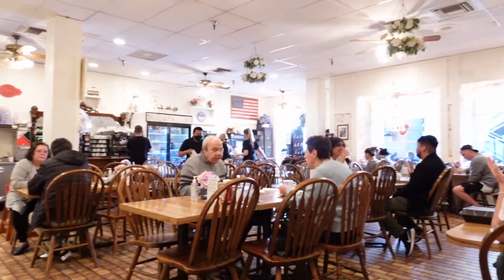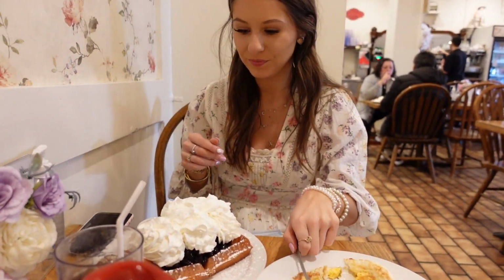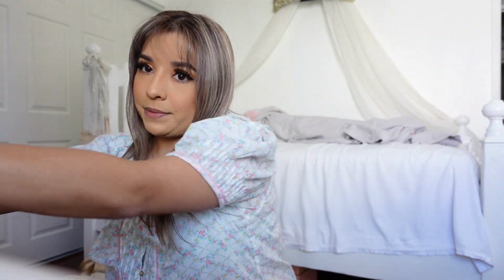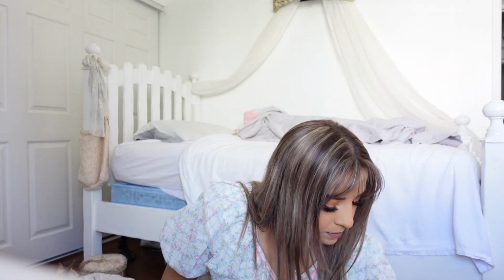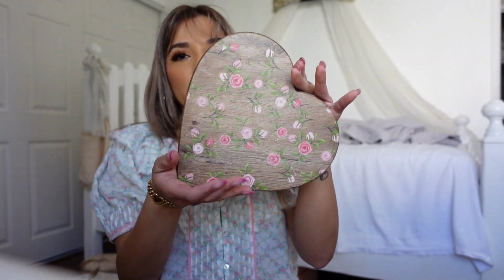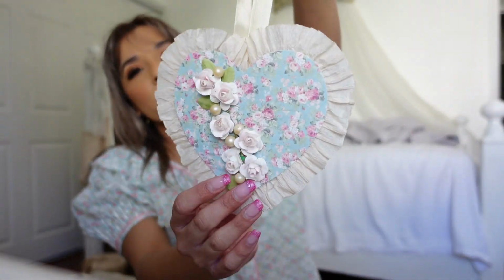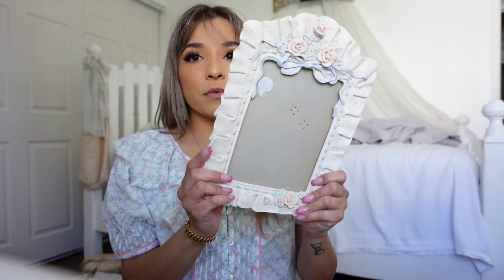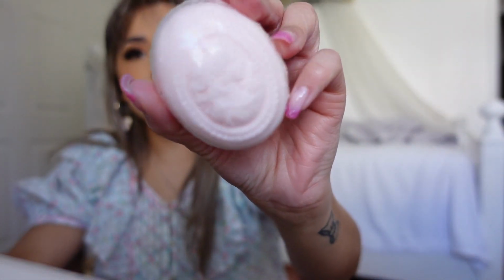COME TO DISNEYLAND WITH US + WHAT I GOT AT THE ANTIQUE MART ! | Janine Rayas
Come along with my on a girly little vlog ! Question my friends !
What’s one thing you absolutely love to do with your best friend ?🎀❤️

YouTube has been my passion for quite some time and the story of how it really began was me just finding myself in a season of solitude. My goal is to make videos that reflect my heart and lifestyle creating a space where my viewers can also find a little escape from reality . So here’s to sharing my love for all things shabby chic , girly , and aesthetic. Just a small town girl spreading kindness like confetti.